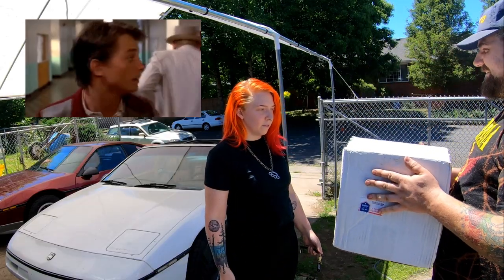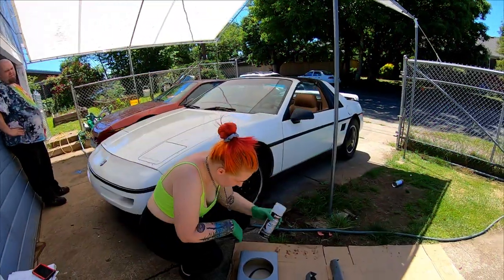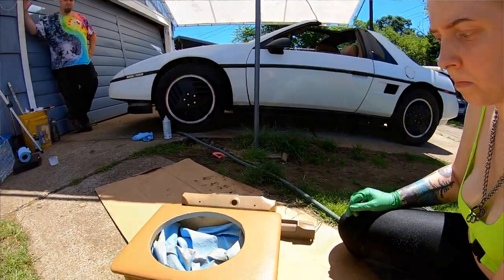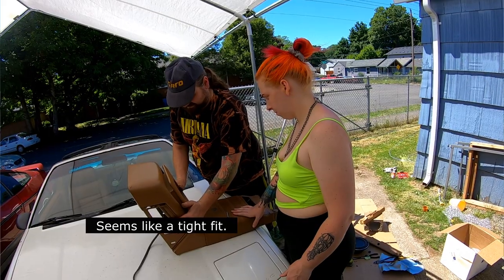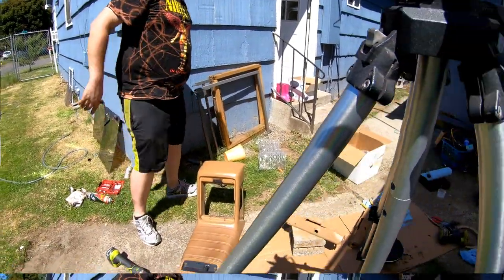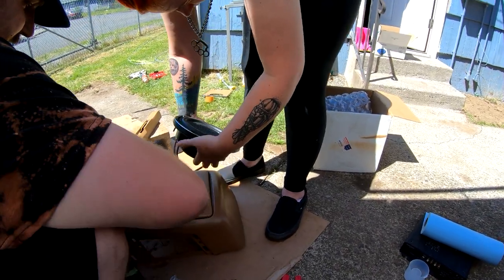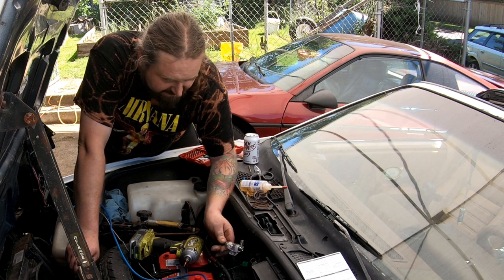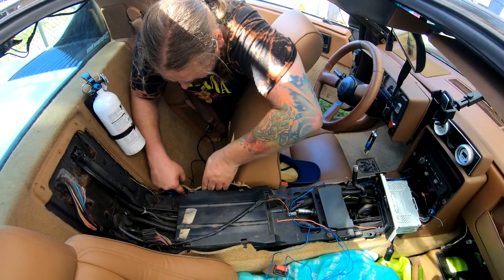Installing a Center Console Subwoofer | Project LSJ Fiero EP 26 | Making the beats SICK!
- It's a hot day and we are really busting butt trying to make the beats more sick! We install a EASY custom subwoofer box into our Pontiac fiero Center Console, and show you EXACTLY how to do it! In the end we have alot of laughs as well, really finishing the sound system on the LSJ fiero. With T-tops, there is alot of road noise to overcome here. Come with us on the journey. Uses a Kennwood 8 inch shallow depth woofer, with a KICKER 150.2 amplifier. An essential fiero upgrade! If only black top racing was still around...